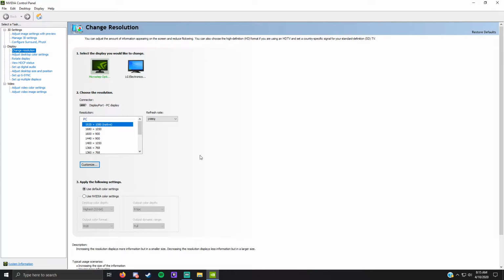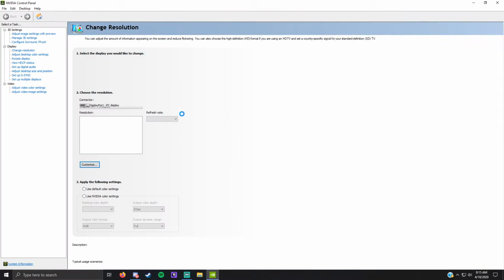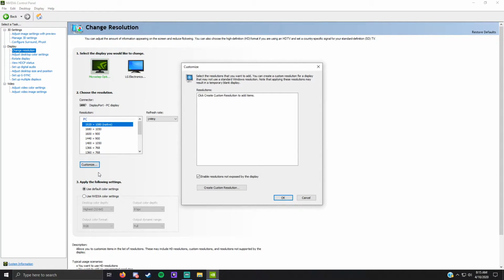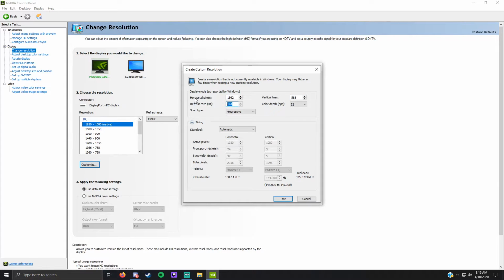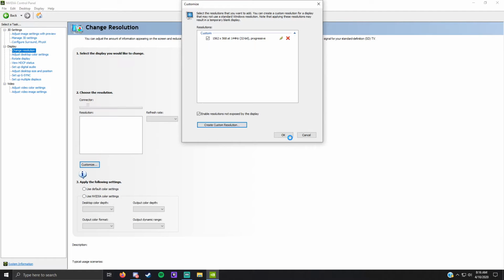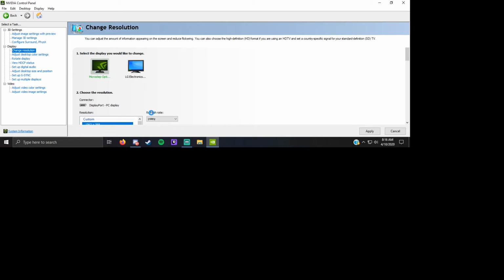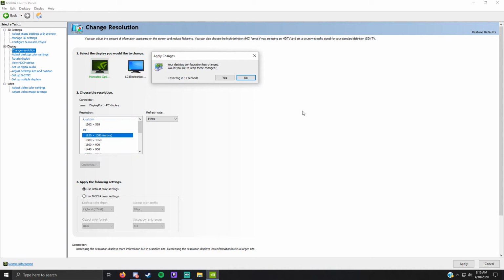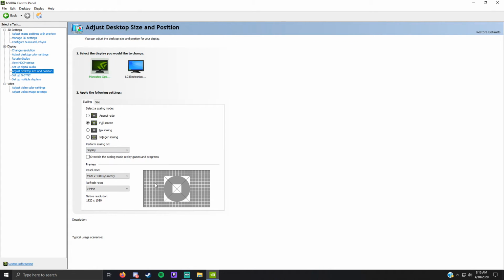How To Set Up A Custom Resolution In Rust! (2020)